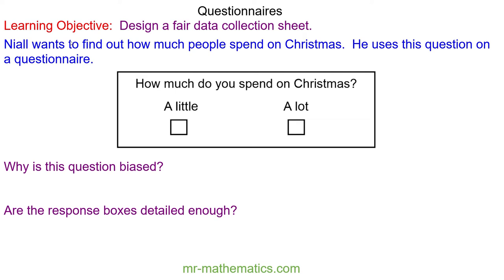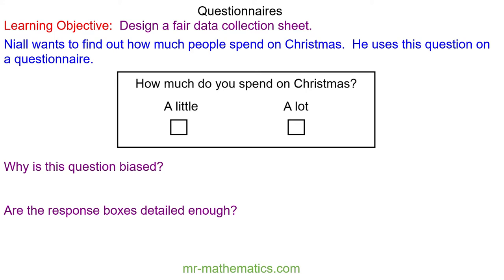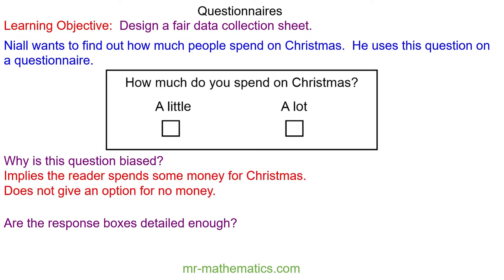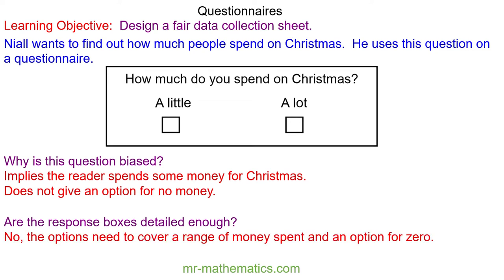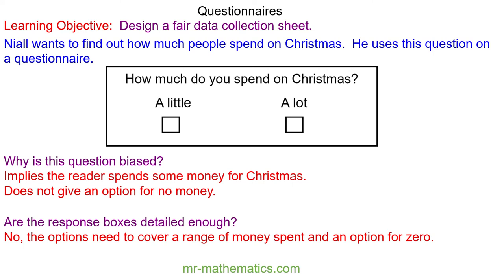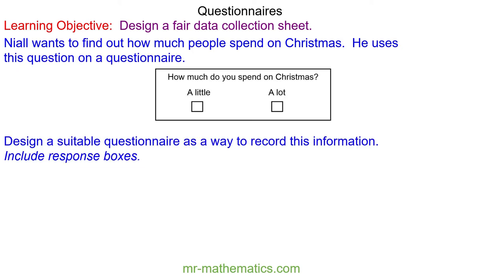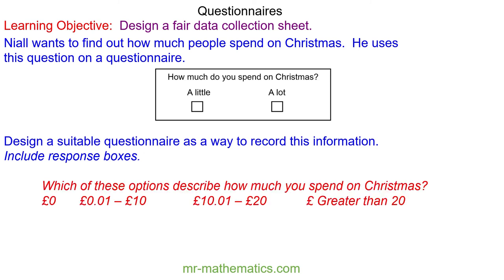Designing Questionnaires - Mr Mathematics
How to how to design a questionnaire with non-biased or leading questions, suitable option boxes and time periods.

The full lesson includes a starter, 2 mains, plenary and a worksheet.  Members of Mr Mathematics can download this